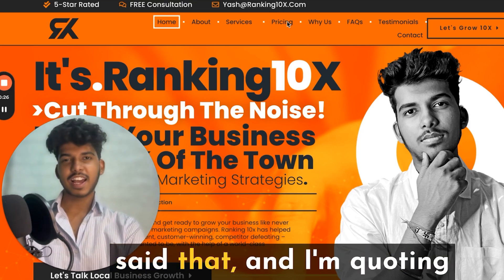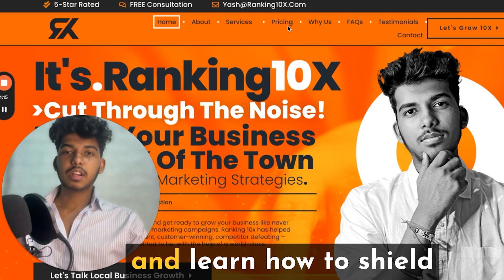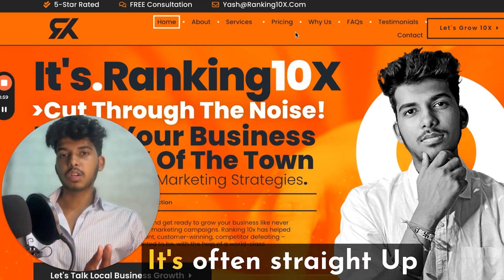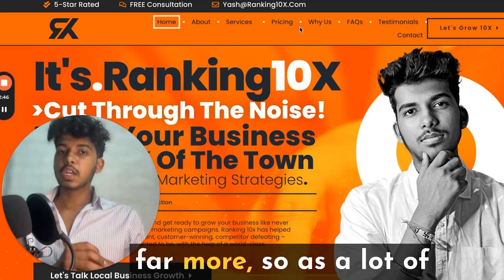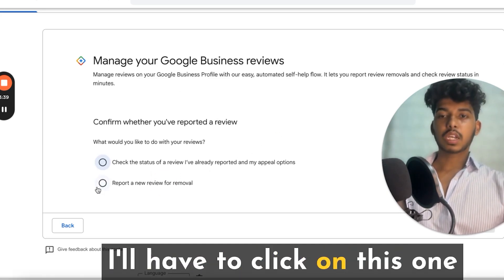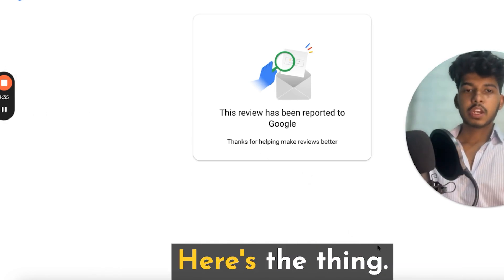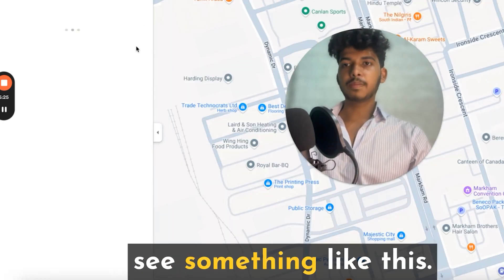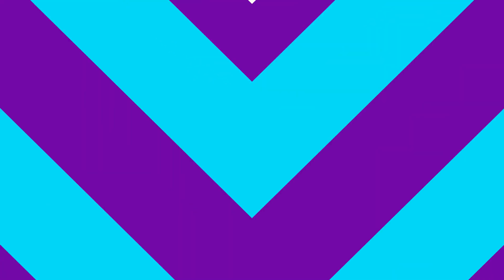How To Remove Negative Google Reviews: A Step-by-Step Tutorial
Discover the proven strategies to effectively remove negative Google reviews and protect your business's online reputation. In this comprehensive guide, we'll walk you through the step-by-step process of identifying fake or malicious reviews, contacting Google support, and leveraging legal options when necessary.

Learn how to encourage positive reviews from satisfied customers to outweigh the negative ones. We'll also share tips on improving your products or services to prevent future negative feedback. Whether you're a small business owner or a marketing professional, this video will equip you with the knowledge and tools to maintain a stellar online presence. Don't let unfair reviews harm your business – take control of your Google reputation today!